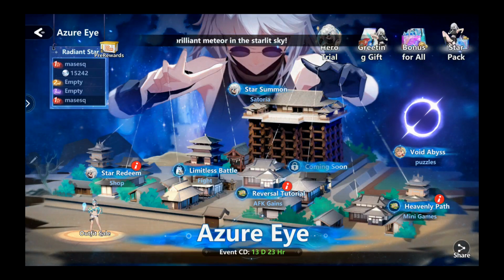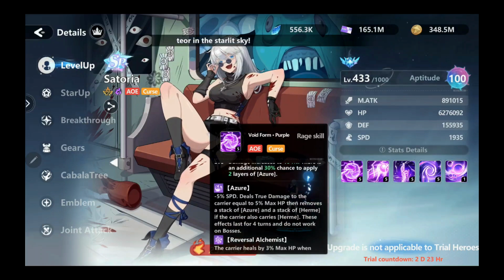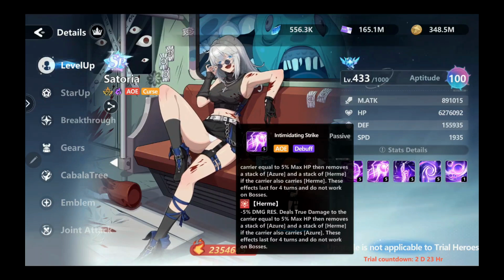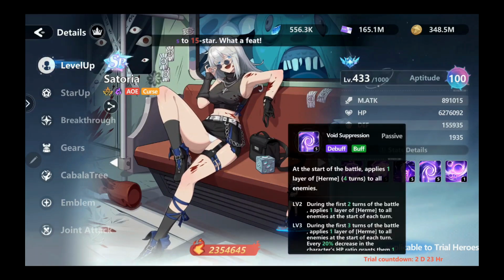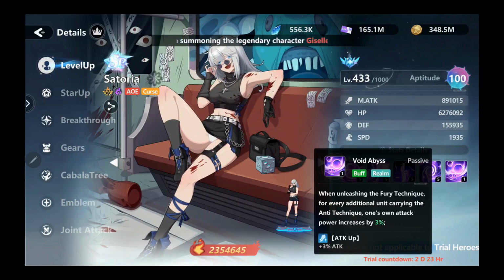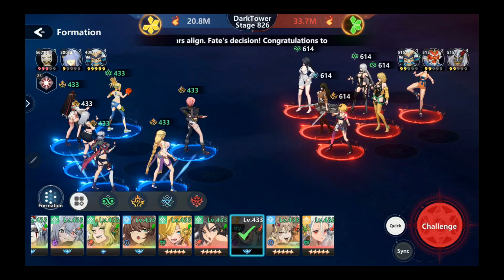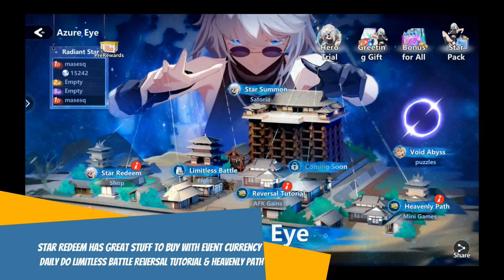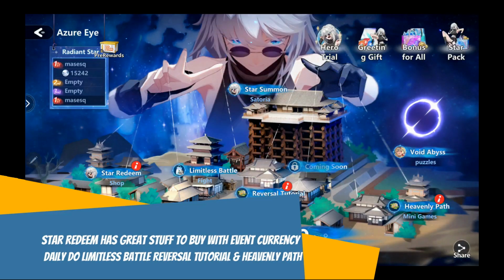Satoria Arrives! Full Overview New Events Enigma Of Sepia "EOS" (All Gift Codes In Description)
Gift Codes:  newbie100 sepia6KENG sepiaHEKE sepiaZ8HT2 sepiaKEHG7 sepiaUUE82 sepia1UYG2 sepiaPNG7E sepiaNVYHE1 sepiaNGUEL sepiaXNDH2 sepiaL2YE6 sepiaUERIGG sepia5QDH7 sepiaYRBHG sepiaNNUNB sepia56ENL sepiaZNGHR sepiaYTUGI sepia39EH2 sepiaRYGIH sepiaWNBGL sepiaIUN20 sepiaEYUGA sepiaBTYTT sepia4URNZ sepiaYUEGX sepia7YTHG sepiaNUY4N sepiaNGHEQ sepia458P3 ANIMEGIRLS
MANGAFANS topchart EOSMYLOVE

Welcome to the Void City, Traveler!
Whether you're a hardcore RPG fan, or just looking for some games for spare time, Enigma of Sépia has you covered!
Now come experience the brand new RPG gameplay!
For the Void City!

--EXPLORE Enigma of Sépia--
Sépia, once the only goddess of beauty, seeks forbidden power, draining spirits of all universes to reborn through the void.
As the Traveler, you must gather Soul Fruits and vanquish her avatars to prevent the world from destruction
Can you turn the tide, save all universes from cataclysm?
Destiny is literally at your fingertips!

--LVL-UP even A to SSR--
Tired of power gaps among heroes?
Here, say goodbye to useless heroes
Any hero, even an A
can upgrade into a SSR!
even a SP!

--SAY NO to any imbalance--
Hundreds of Builds
DEF-Counter Build
Infinite Bleed Build
with perfect balance
Pick yours with your wits!

--COLLECT tons of heroes--
Different universes wield different power,
giving birth to different girls
with different ability and personality
Fight with them in the battle
and bond with them in the base

--ENJOY Stunning 3D graphics--
3 years development
Top-tier 3D graphics
Battles are no longer just "skip"
——a feast for your eyes!